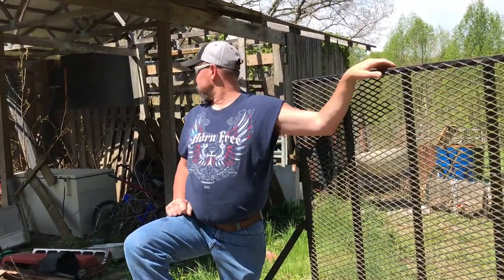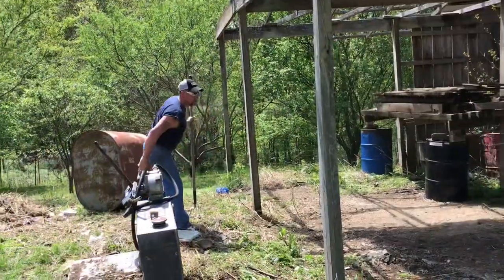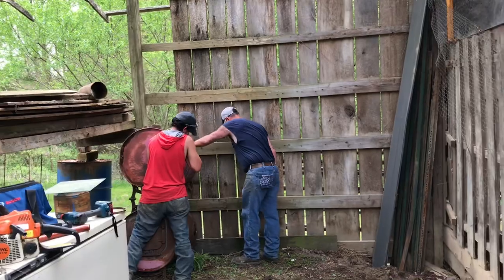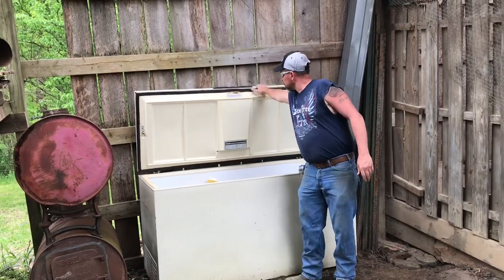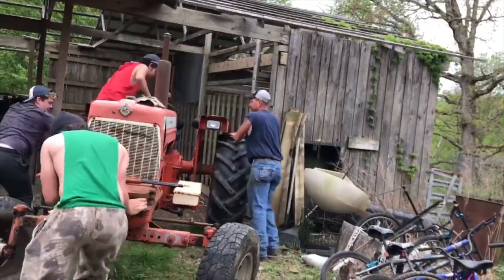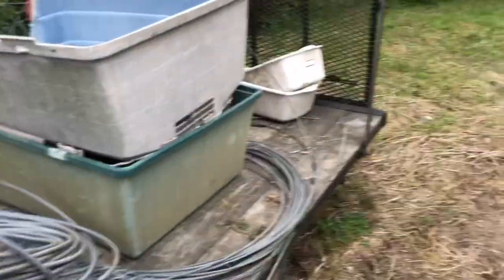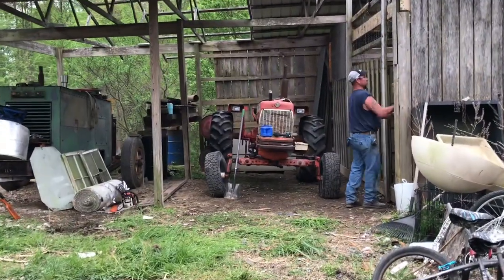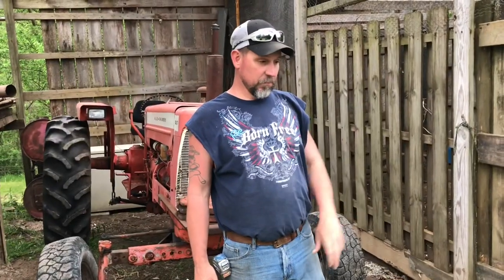Old barn clean out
Cleaning out an old barn